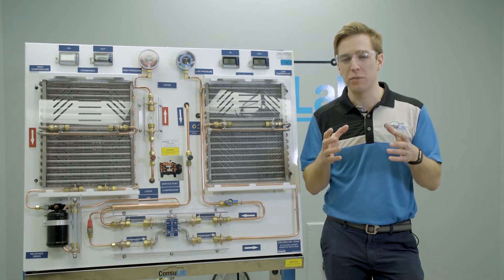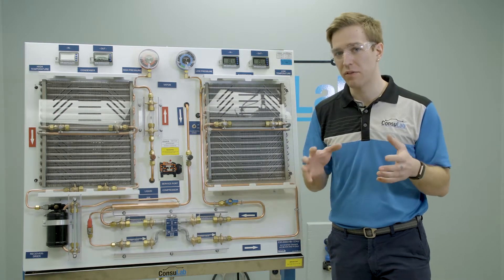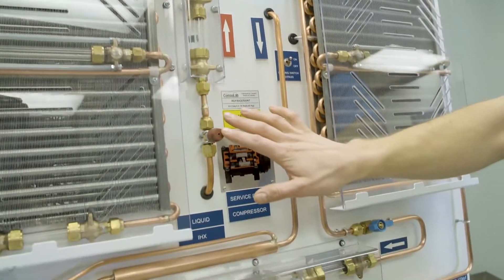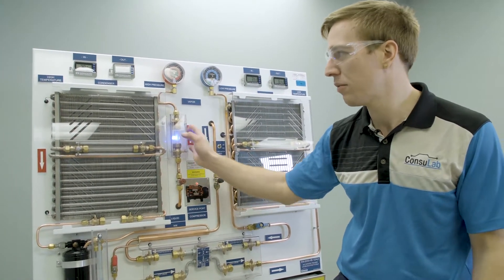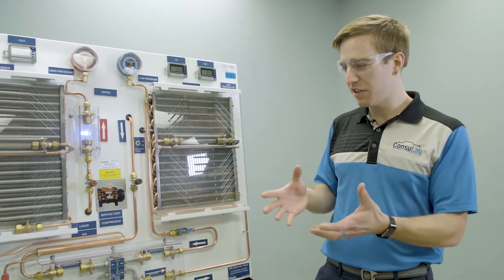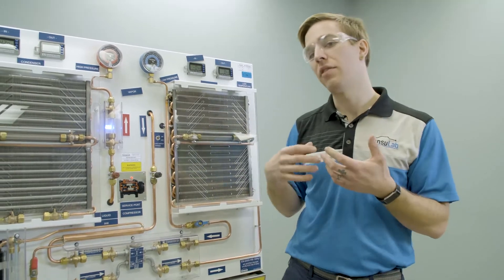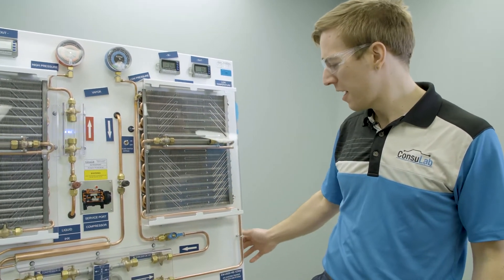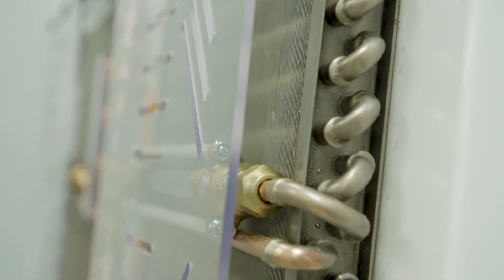EM-2000-HB-R1234YF A/C SYSTEM TRAINER W/H-BLOCK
The ConsuLab EM-2000-HB-R1234YF Air Conditioning trainer is a complete A/C system with unique features designed to enhance the instruction of air conditioning physics. The trainer uses the H-Block TXV design of refrigerant flow control. The trainer uses common automotive components and can be used in both classroom and shop environments. The trainer utilizes a hermetically sealed and internally protected compressor.